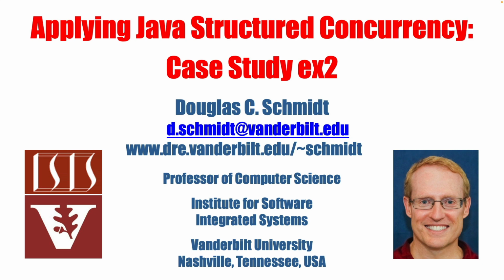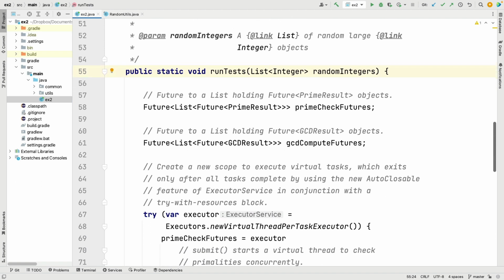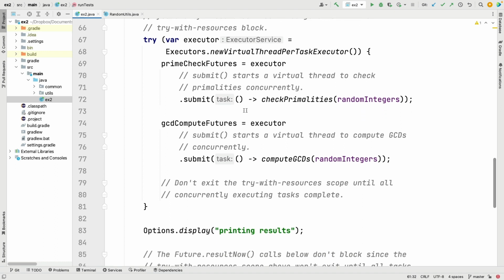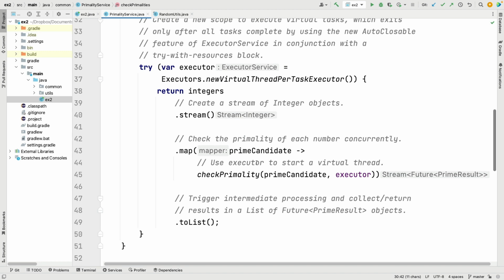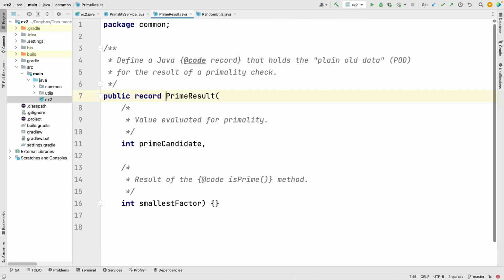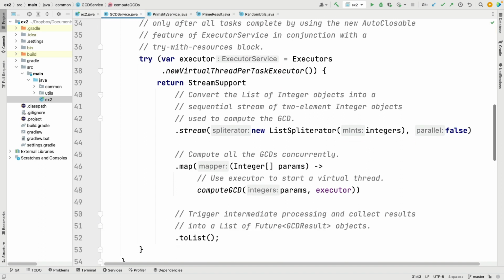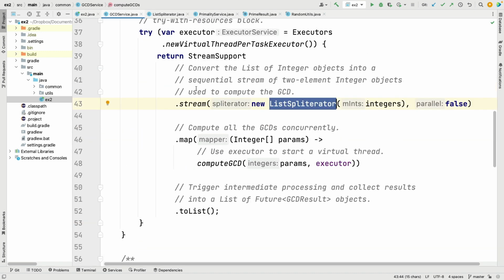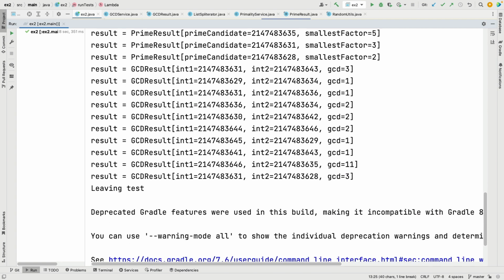Applying Java Structured Concurrency: Case Study ex2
This video walks through a case study that shows how Java Executors is updated with new factory methods that create a virtual Thread per task.  It also shows how to combine Java Streams with the newJava Executors structured concurrency features.

All the code shown in this video is available in open-source form